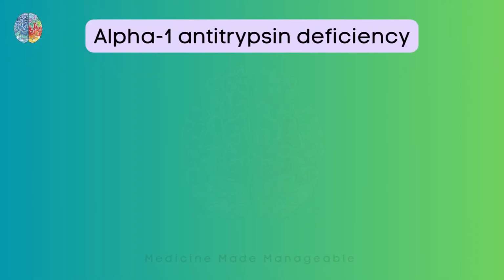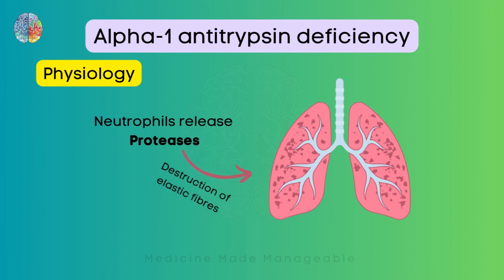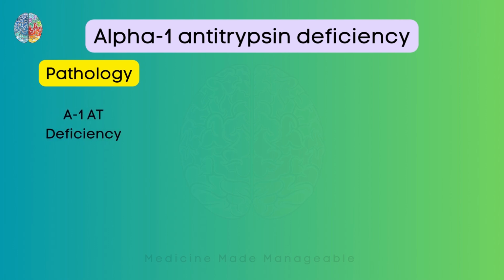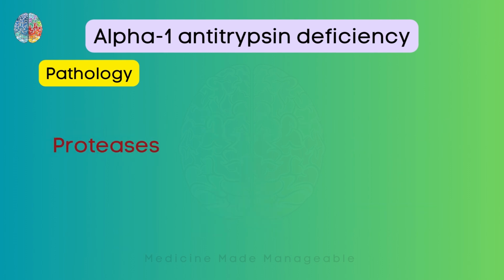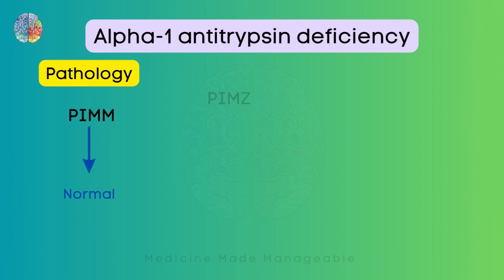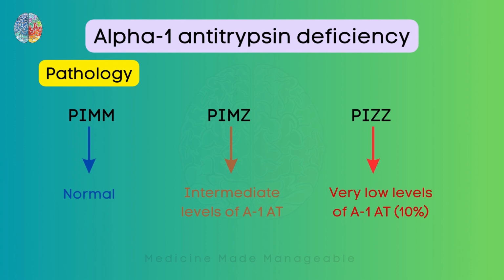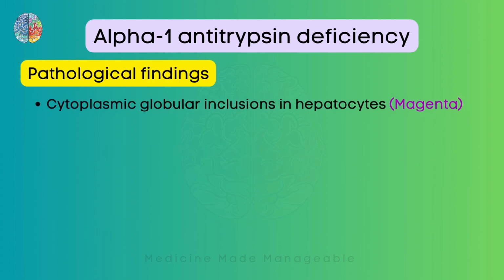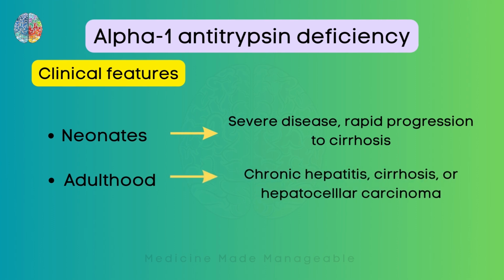Alpha 1 Anti-Trypsin Deficiency | NEET-PG/NExT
Visit my Instagram for daily high yield questions!